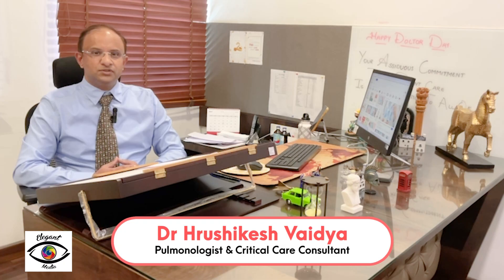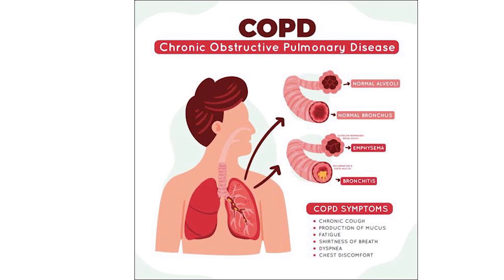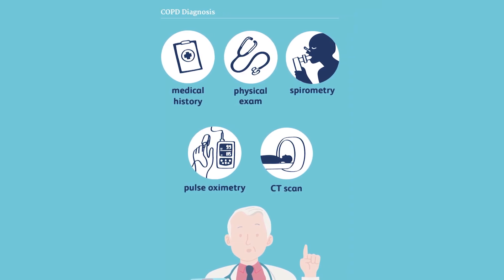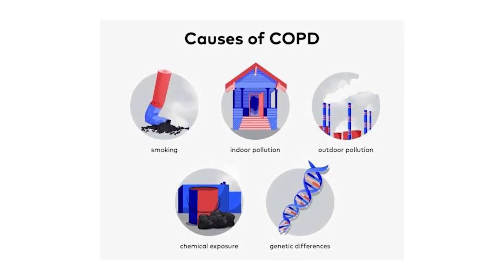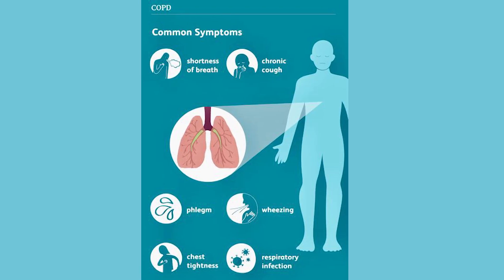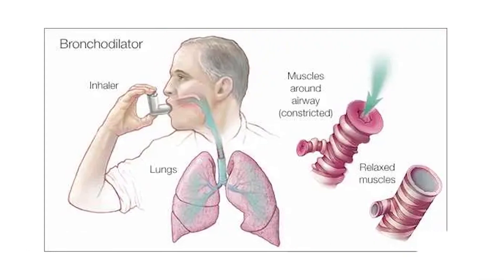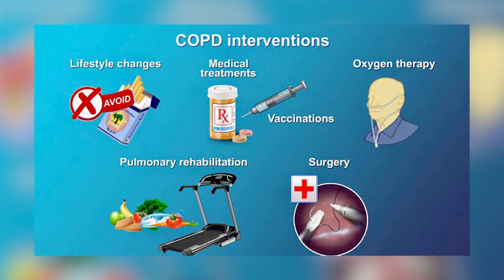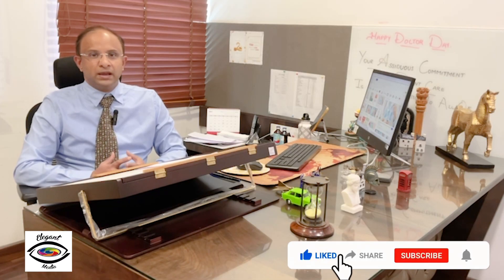Talk with Doc: Dr Hrushikesh Vaidya: COPD: Causes,Symptoms & Treatment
Since COVID everyone is very much aware and careful about Respiratory hygiene and protocols. Despite that disease like COPD is an increasing cause of chronic disability and is affecting almost 10% of Worldwide population.
     So What exactly is COPD? What are the Symptoms ,Causes ? How should we Diagnose it? How can we Prevent or Treat it? Watch this video to get all the answers.